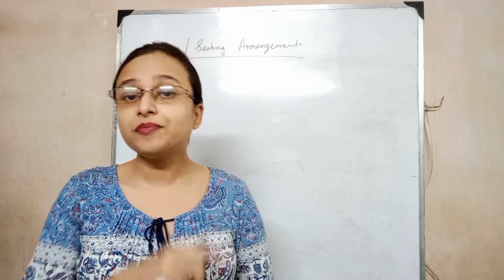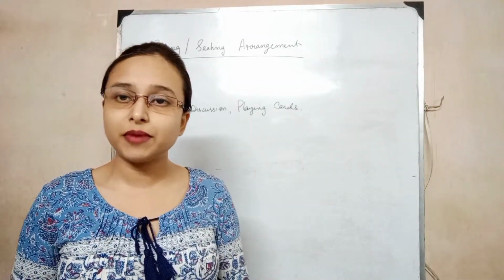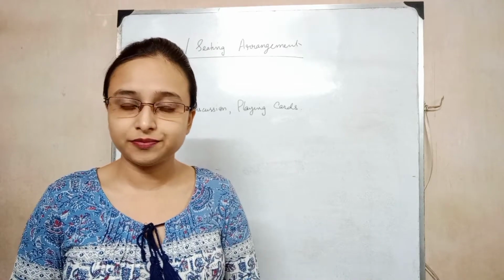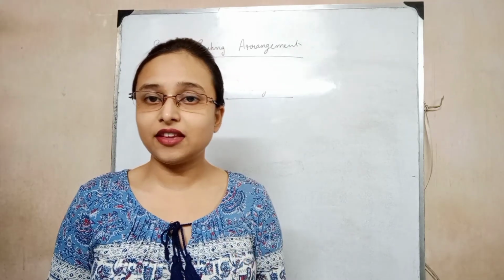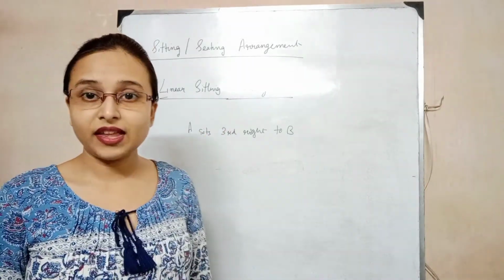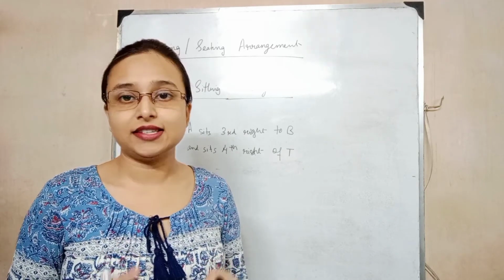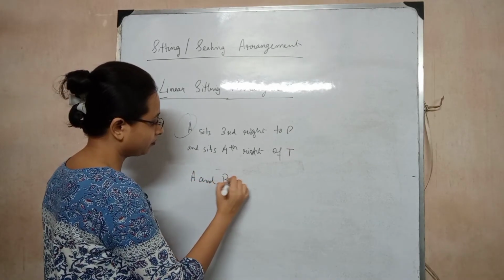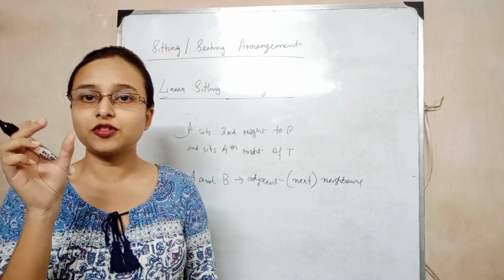Logical Reasoning sub-topic sitting arrangement is very scoring and can be cracked by following step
Seating arrangement or sitting arrangement questions are the most common problem types in all entrance exams containing the Logical Reasoning section.